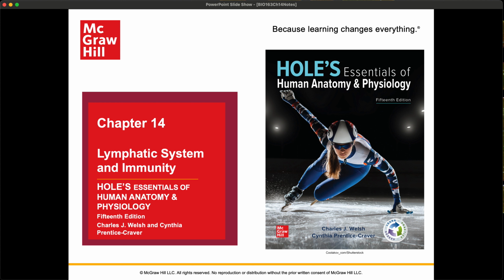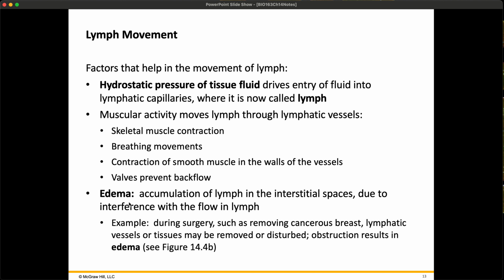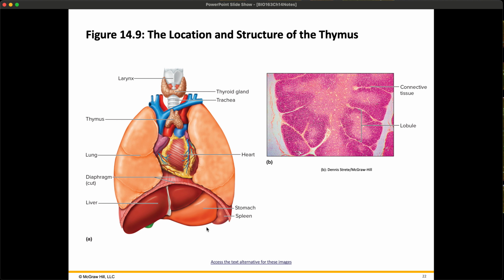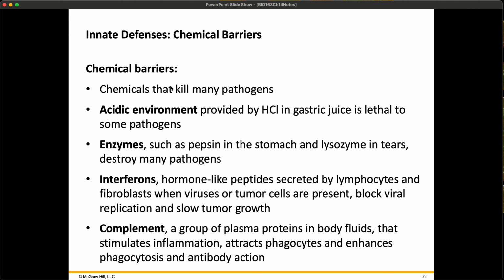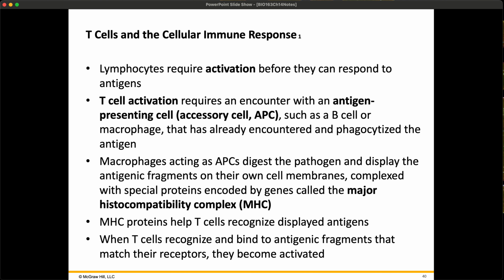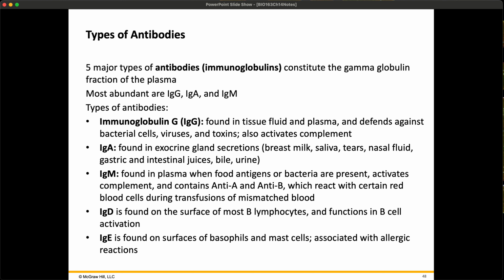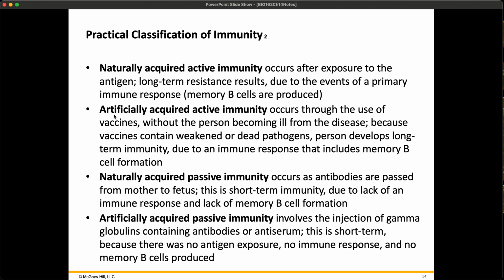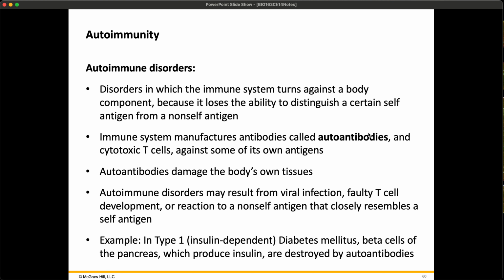BIO 163 Ch. 14 Lecture Video